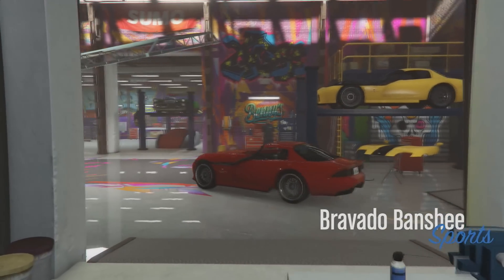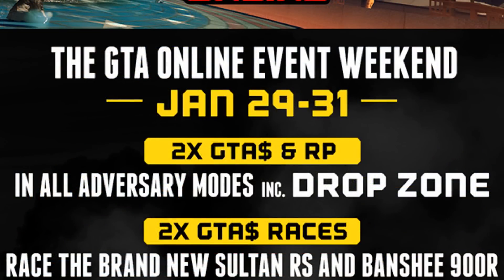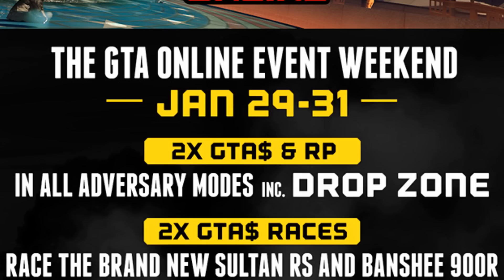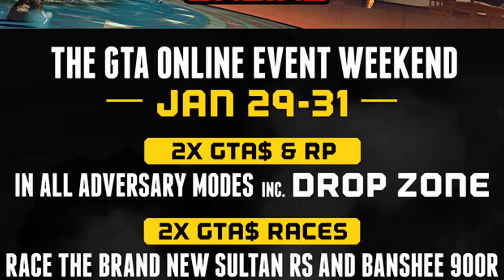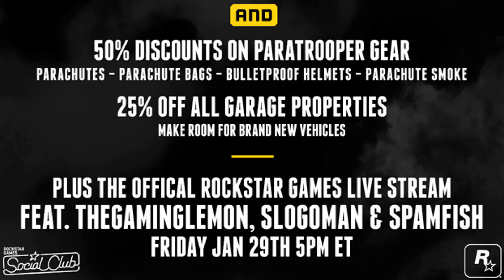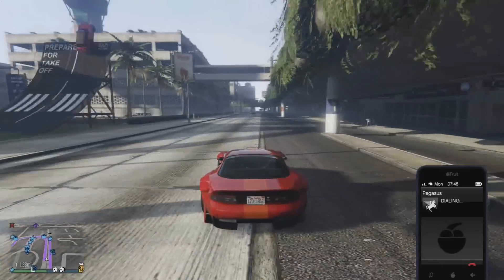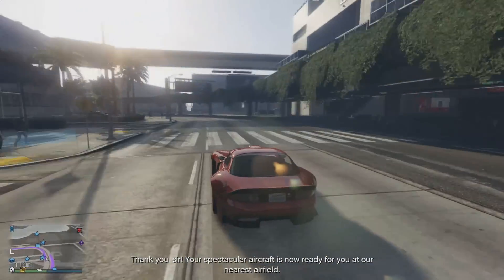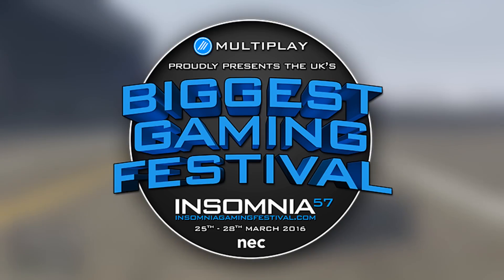GTA 5 Online - INSANE Discounts, Earn Money FAST & More! (GTA 5 Update)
GTA 5 Online - Earn Money FAST & Get INSANE GTA 5 Discounts in GTA 5 Online!

► More me!